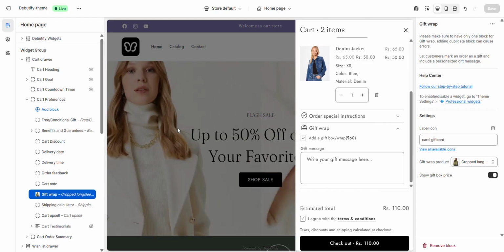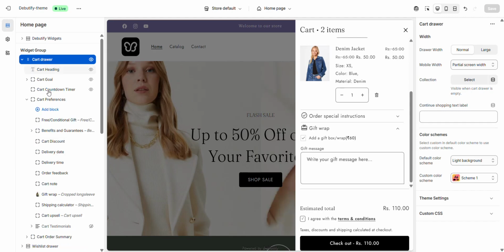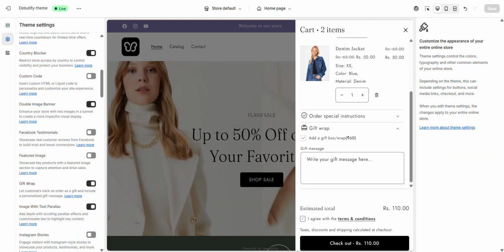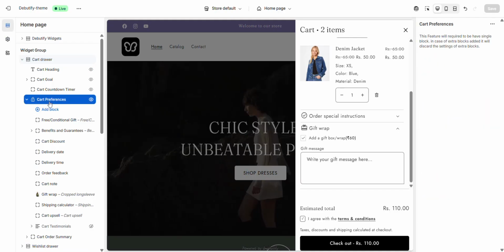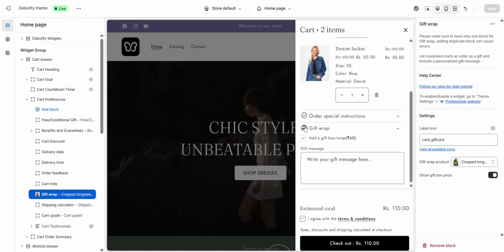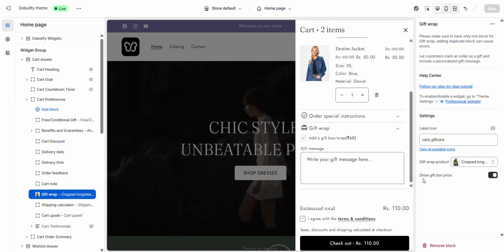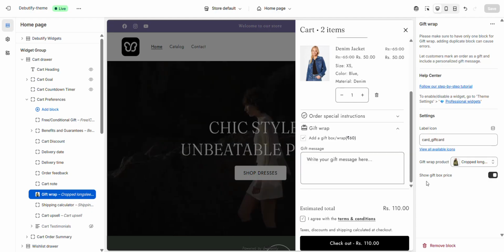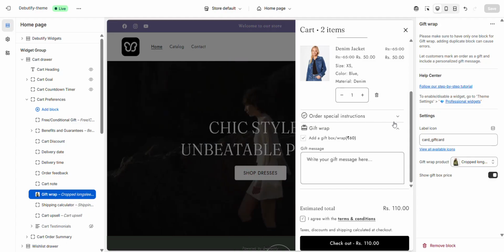Increase Shopify Sales with Debutify’s Gift Wrap Widget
Add an extra touch to your store with the Gift Wrap Widget in Debutify Theme 8.8. This feature lets customers select gift wrapping at checkout, creating a premium shopping experience while increasing revenue.

🎥 In this video, I’ll show you step-by-step how to enable and customize the Gift Wrap Widget to enhance your store’s offerings—no coding required!

⭐ In this video, you’ll learn:

 ✔ How to enable the Gift Wrap Widget in Debutify
 ✔ How to offer customizable gift wrapping options
 ✔ Best practices for pricing and display
 ✔ Tips to increase average order value

🎯 Perfect for: Shopify store owners, Debutify theme users, ecommerce marketers.

Tools I recommend:
AI

🔧 AI Tools Featured:
• .Storedomains →